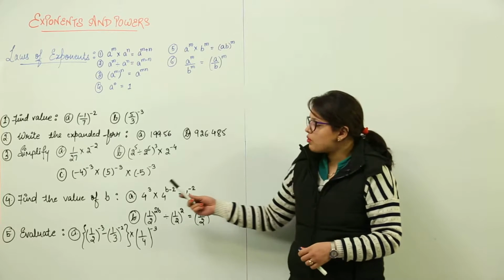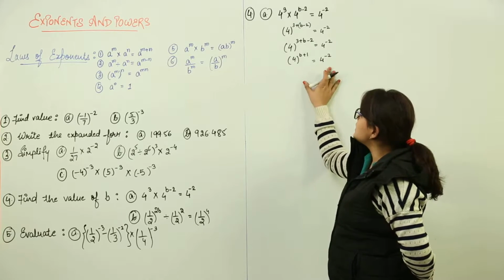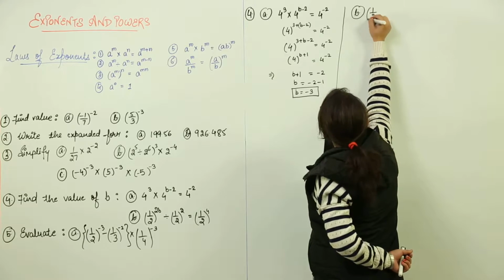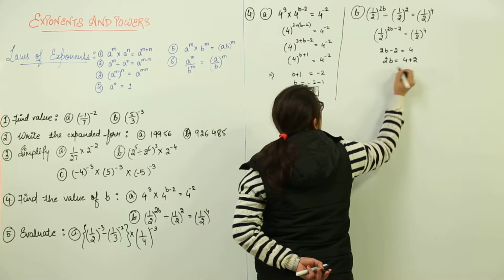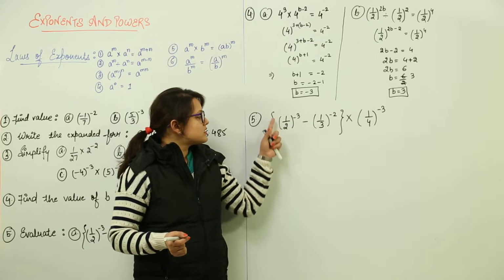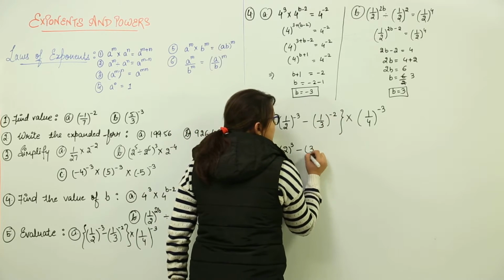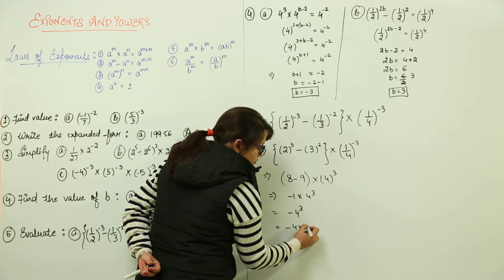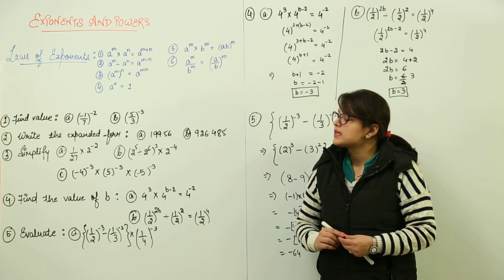Best Free Lecture l CBSE CLASS 8 | MATHS | CHAPTER 12 | EXPONENTS AND POWERS l L93